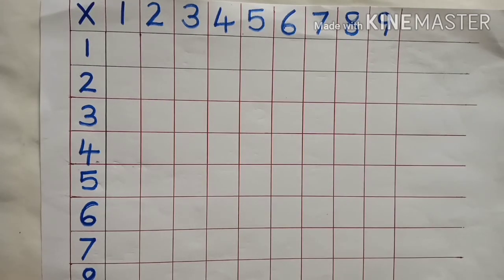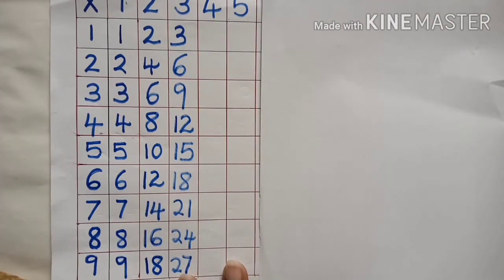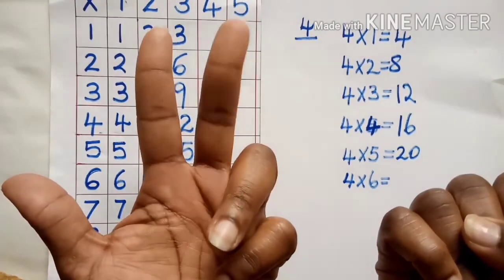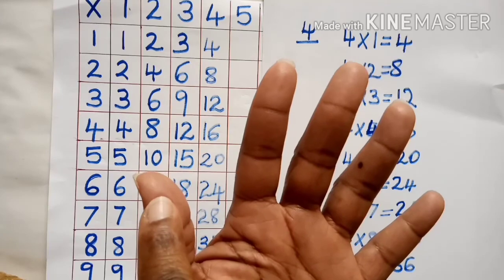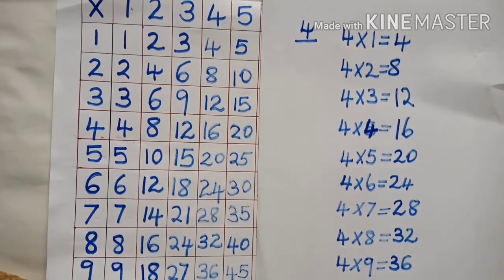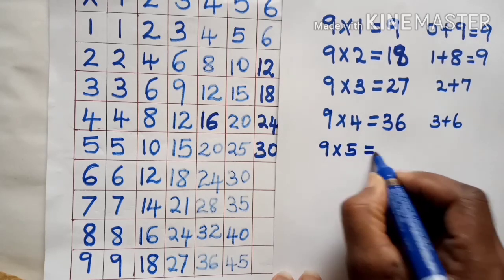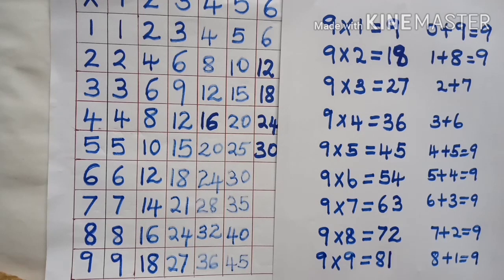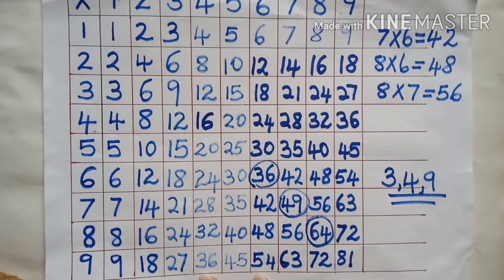Memorizing the multiplication tables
This video is aimed to help learners and others concerned see the simplicity of mastering the basics of Mathematics.

Take time to memorize the multiplication tables and you will be on your way to enjoying Mathematics.